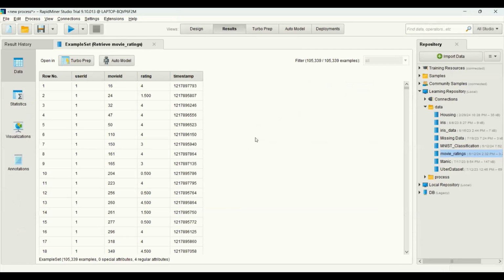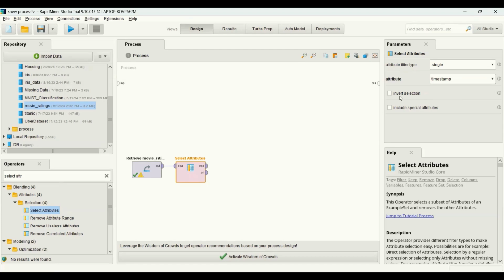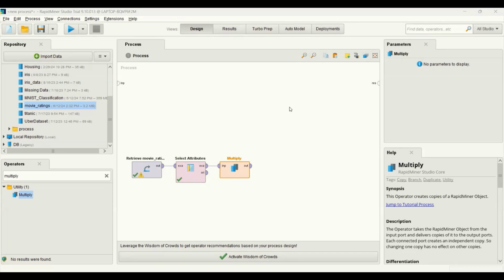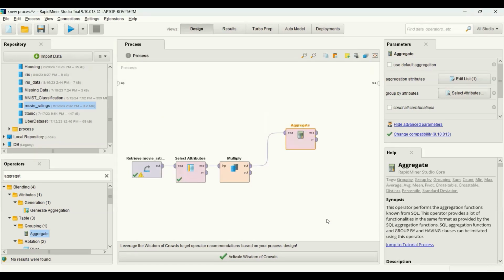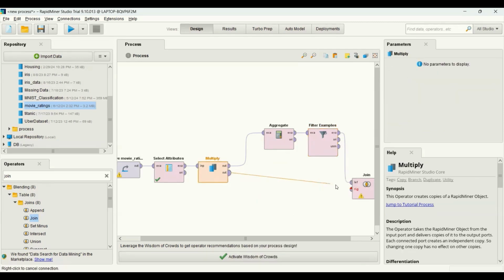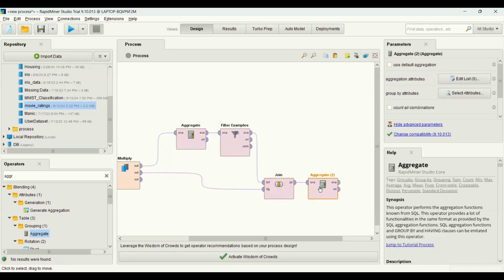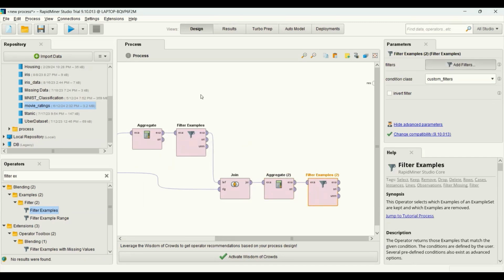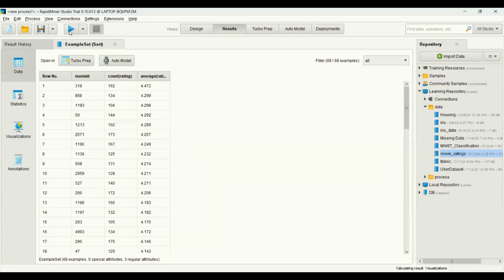Popularity-Based Recommendation Systems in RapidMiner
This tutorial uses a movie rating dataset to explain a popularity-based recommendation system.
To prevent bias from entering the model, movies and users with few ratings are eliminated from the dataset. All movies are ranked according to their average rating. All users can receive recommendations for the most popular movies, which are those with the highest average rating.